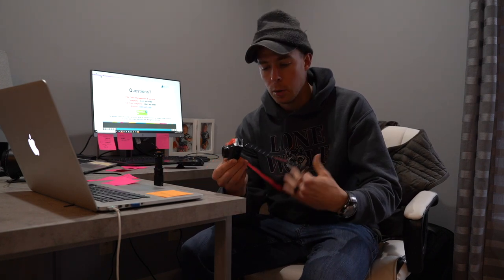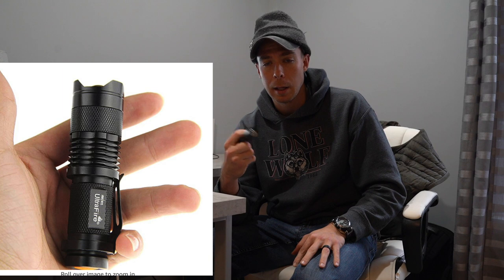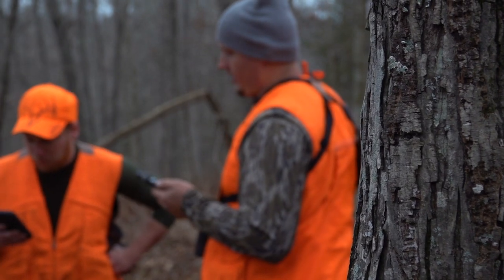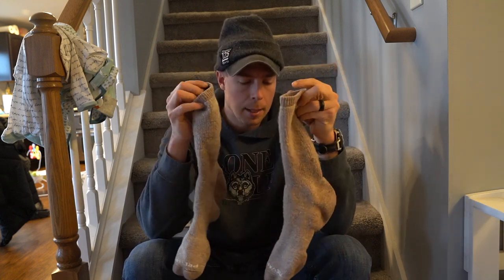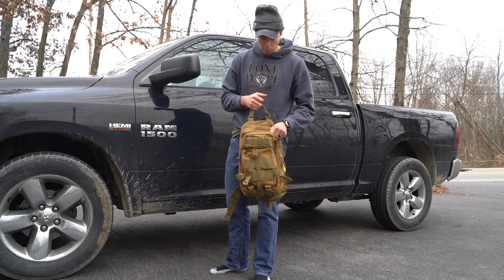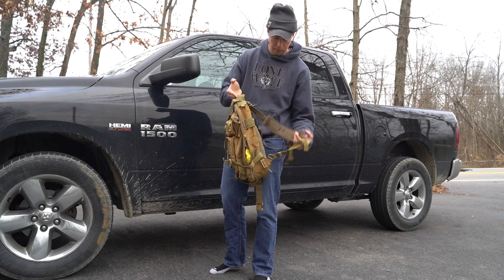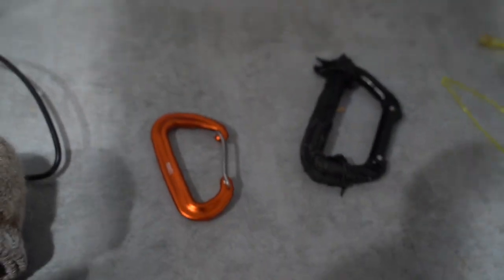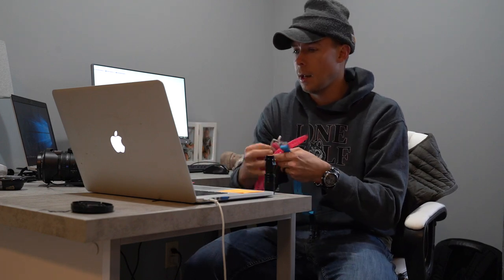10 Christmas Gifts for Hunters under 40$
This video has the gift ideas for hunters all under $40